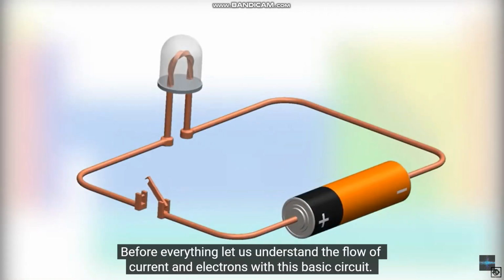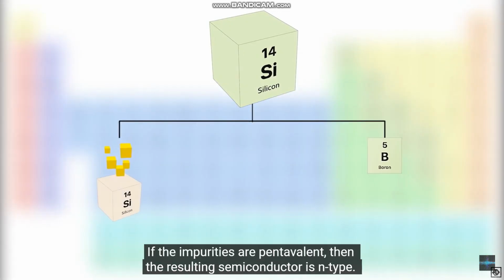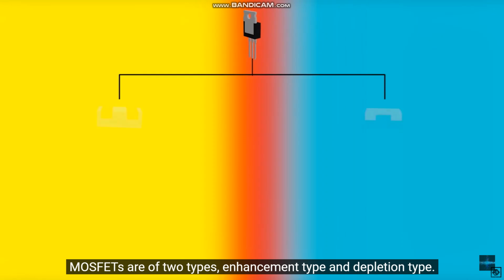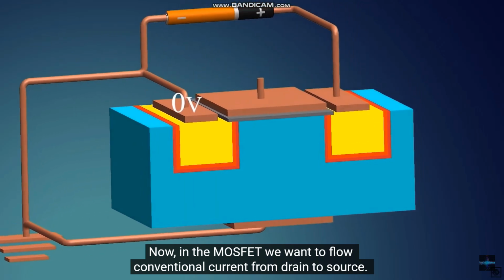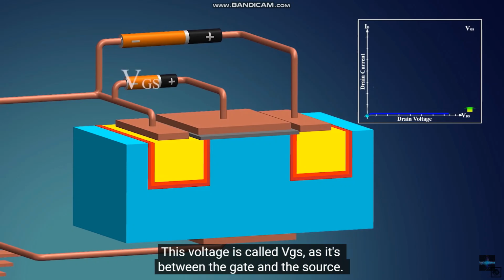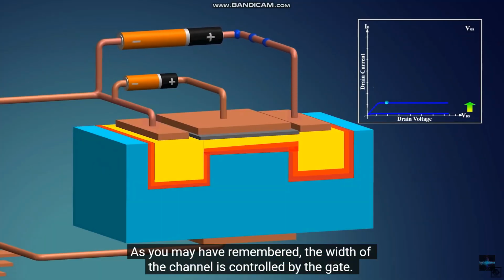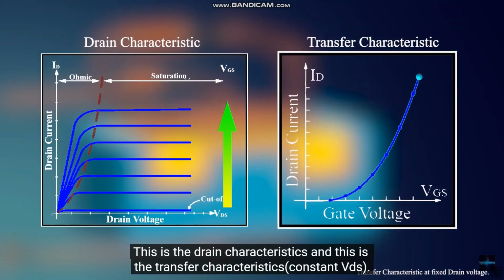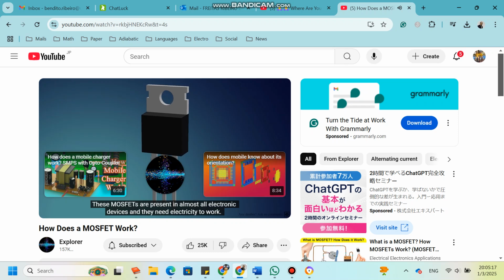CMOS Tech 01